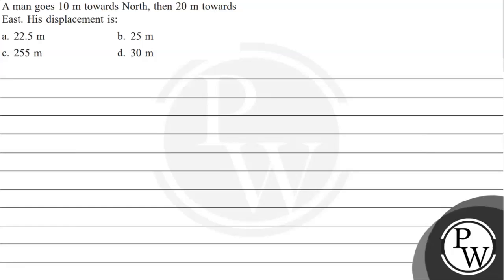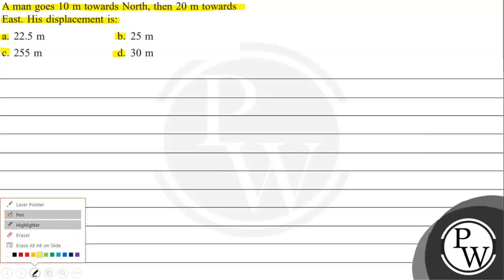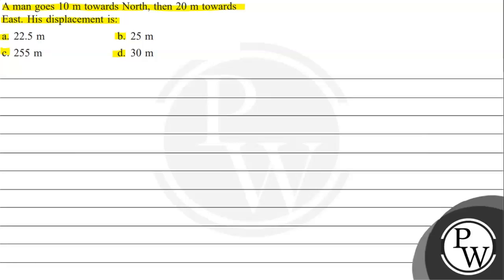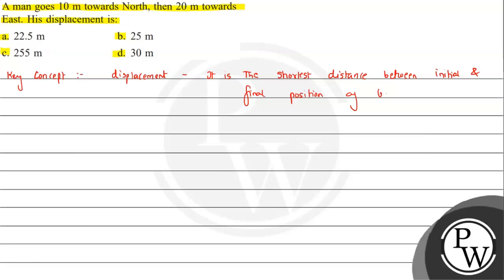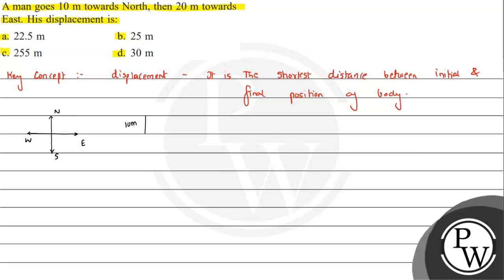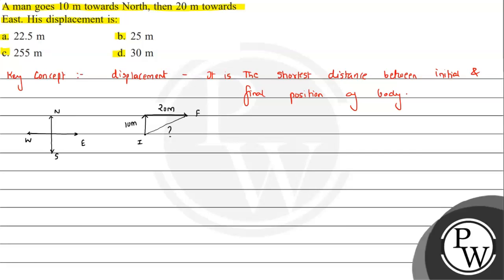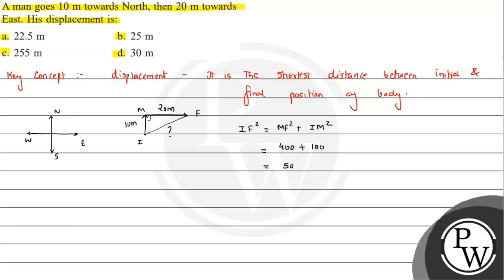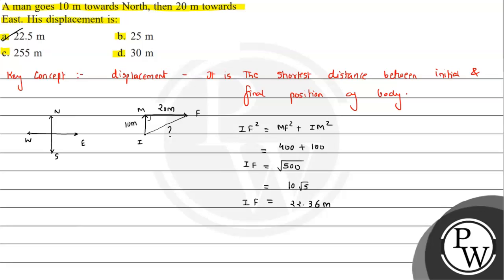A man goes \( 10 \mathrm{~m} \) towards North, then \( 20 \mathrm{~m} \) towards East. His displ...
A man goes \( 10 \mathrm{~m} \) towards North, then \( 20 \mathrm{~m} \) towards
East. His displacement is:
a. \( 22.5 \mathrm{~m} \)
b. \( 25 \mathrm{~m} \)
c. \( 255 \mathrm{~m} \)
d. \( 30 \mathrm{~m} \)